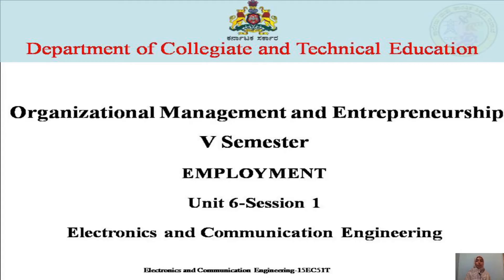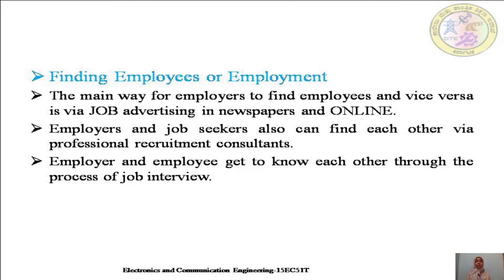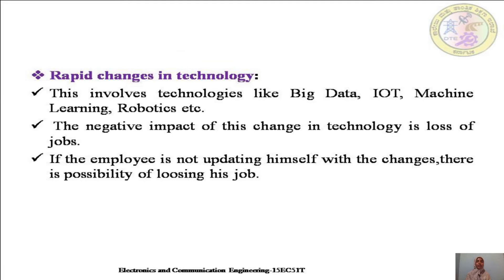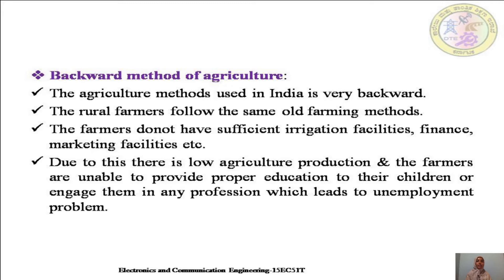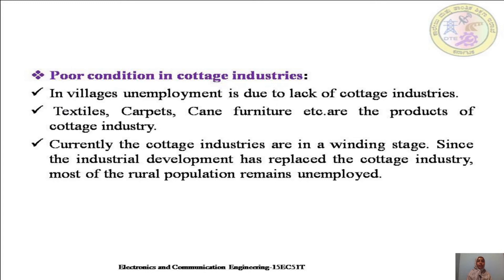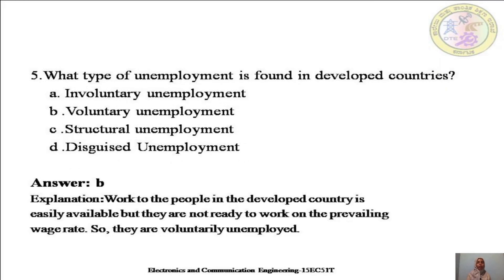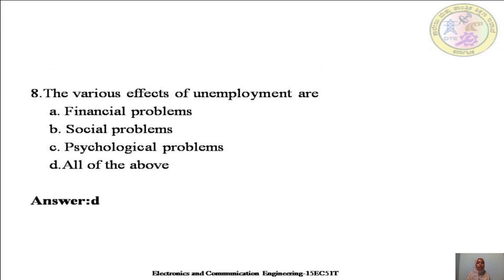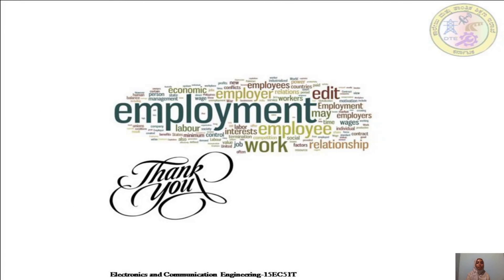EC_15EC51T_U6_S1.VID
Organizational Management and Entrepreneurship
Unit 6 - Session 1